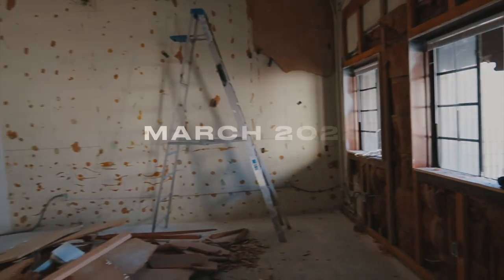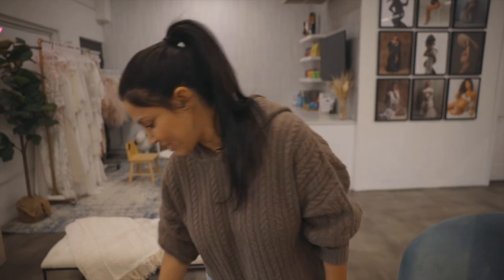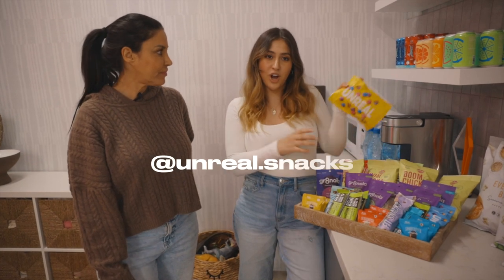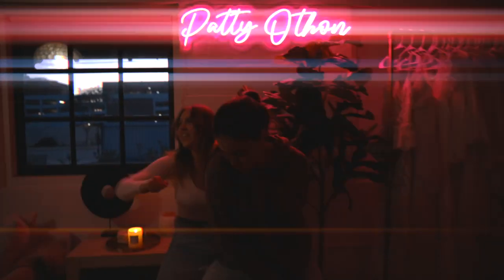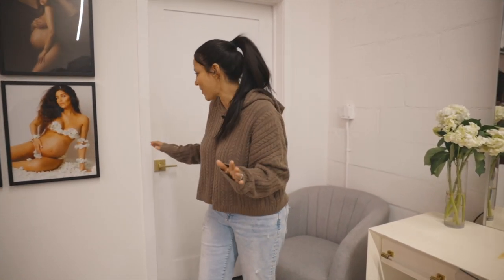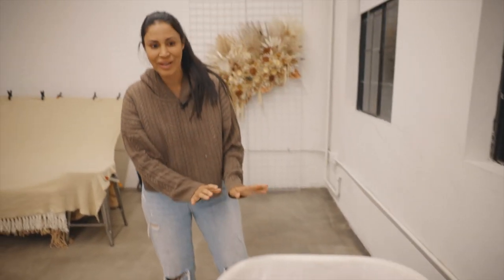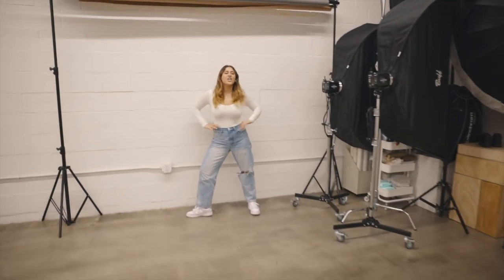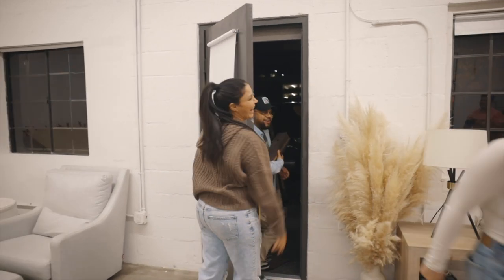MUST HAVES IN A PHOTOGRAPHY STUDIO WITH PATTY OTHON!! (FULL TOUR)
The day is finally here!!! After almost 3 years of renovations and delays, it is DONE and I finally get to reveal my PHOTOGRAPHY STUDIO to you all! I could not be more proud of it and all the hard work that went into renovating, designing, and bringing the vision to life. I started out using my kitchen as a studio so to have this space now is honestly a dream come true!

Furniture/Decorations:
1. Capsule Home
2. Monte
3. Framebridge
4. Jitana
5. Haven Namai
6. Neon Vybes
7. NEST
8. Anais Candle
9. The Pampas Mama

Snacks:
1. Skinny Dipped
2. Unreal snacks
3. Alani Nutrition
4. Safe & Fair
5. Munk pack granola bars
6. Boom Chicka Pop
7. Gr8nola
8. Eternal water
9. POPPI

Wardrobe:
1. V Chapman
2. Tutu Du Monde
3. Stella Phoenix
5. At Noon
6. Ivy City Co